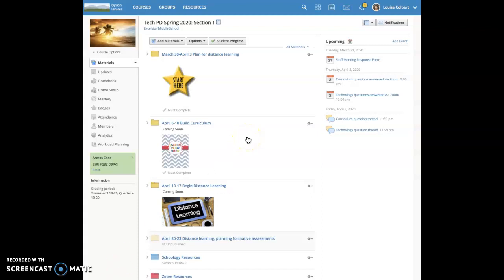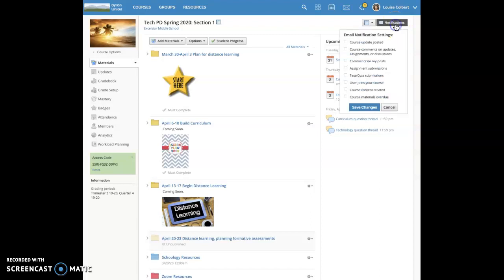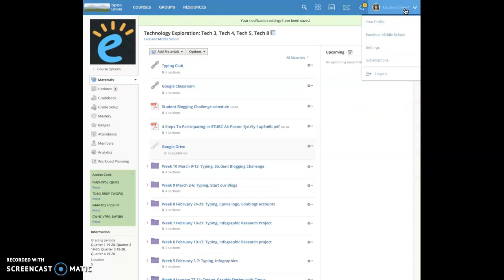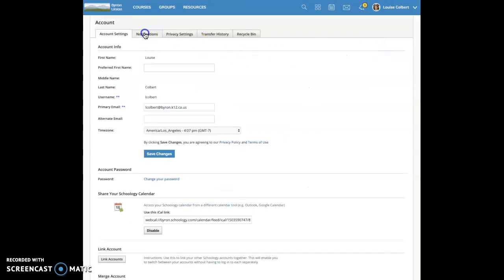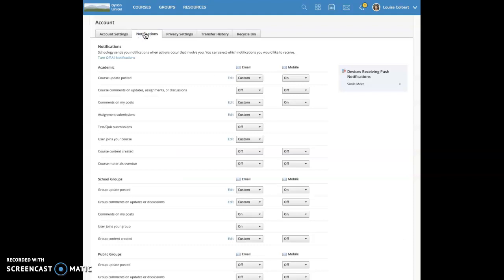Schoology Email Notifications